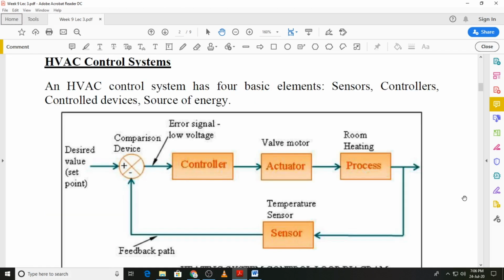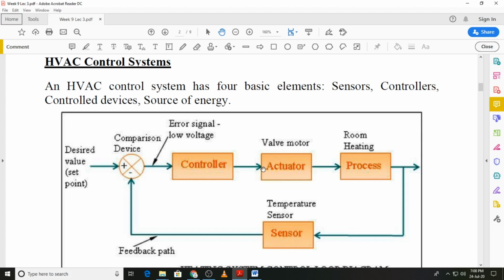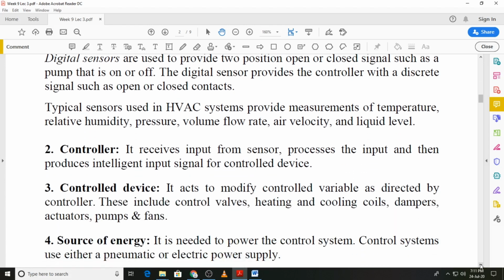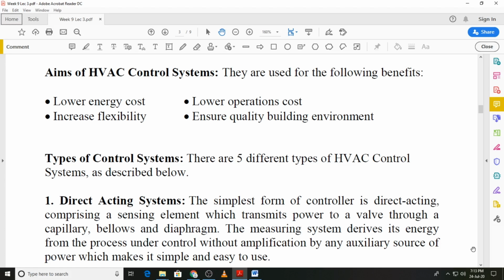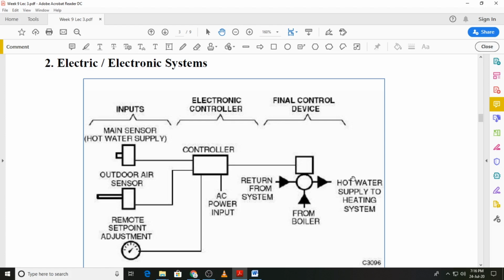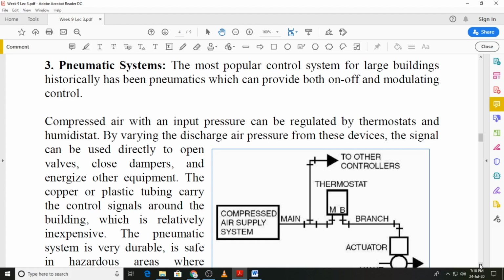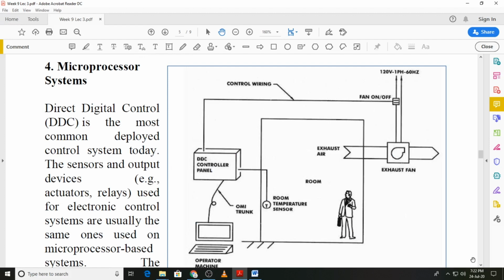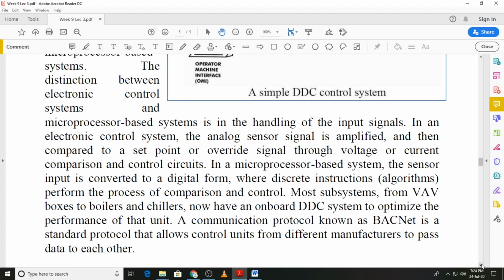What are the Basics of HVAC Control SYSTEMS.